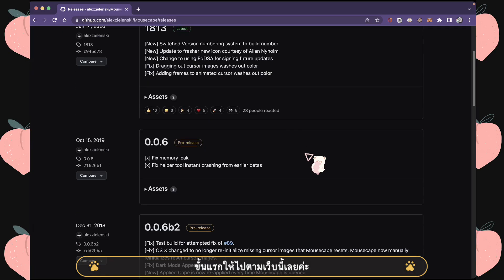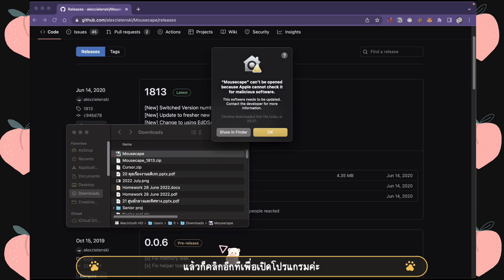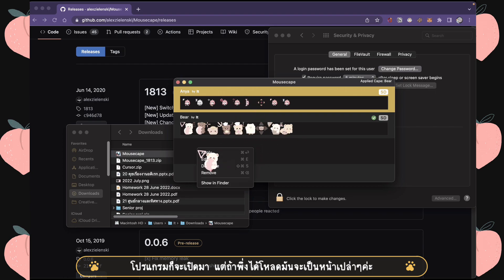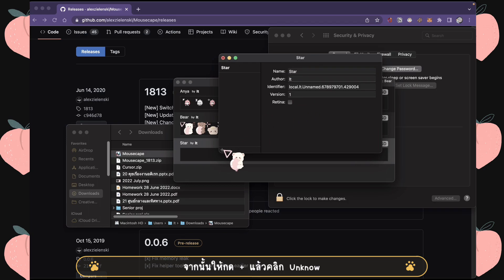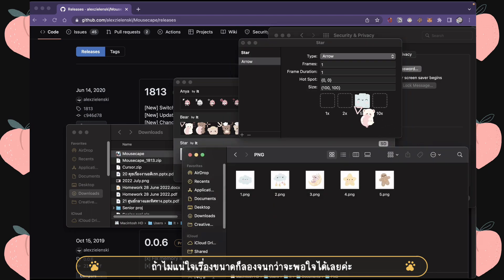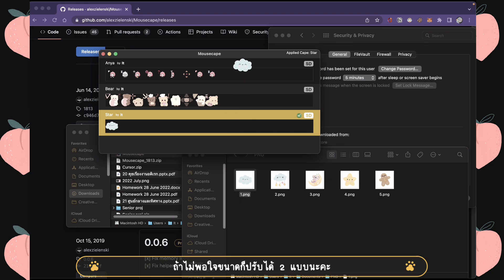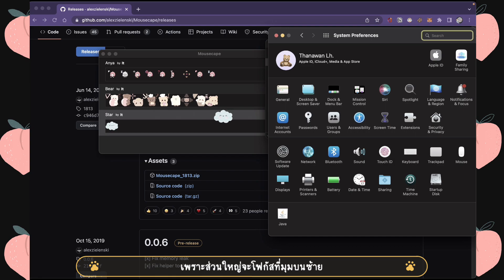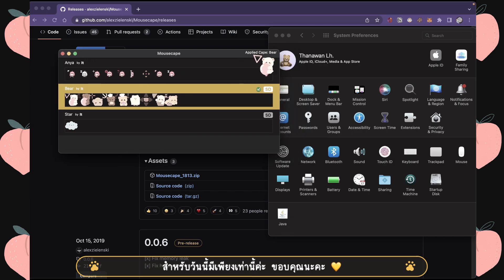Mouse/ Cursor/ Pointer changing in Mac M1🖱 | Mousecape | เปลี่ยนลูกศร/ เม้าส์ [ TH sub - ซับไทย ]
Recording date : 08/07/2021
Model : Macbook Air M1
Editing : VLLO
Microphone : Tascam DR-07X